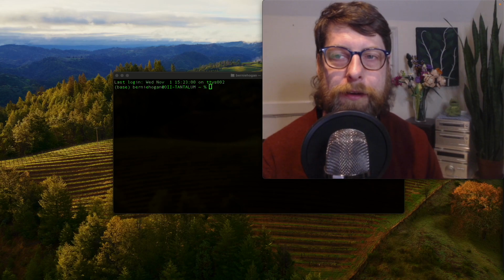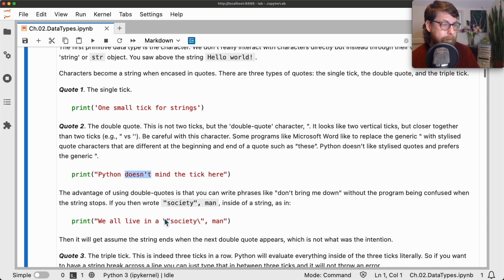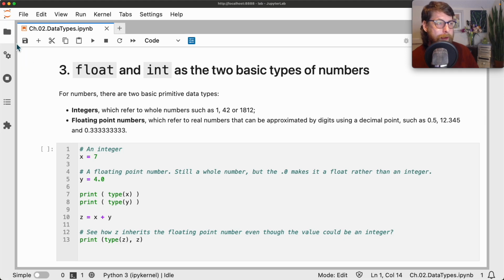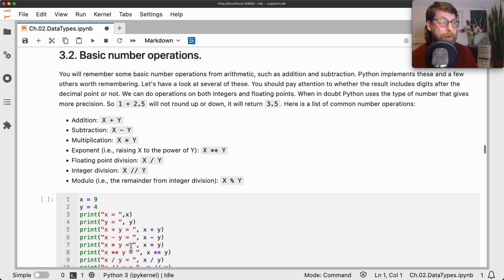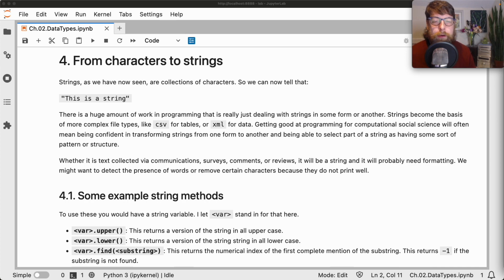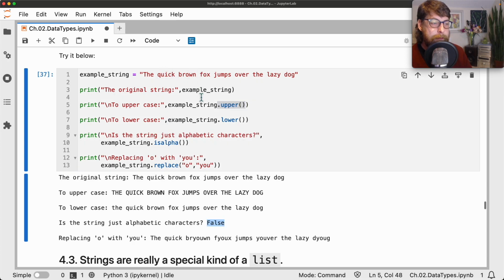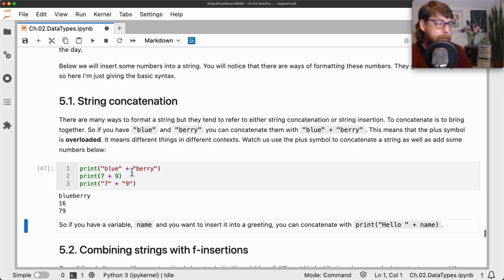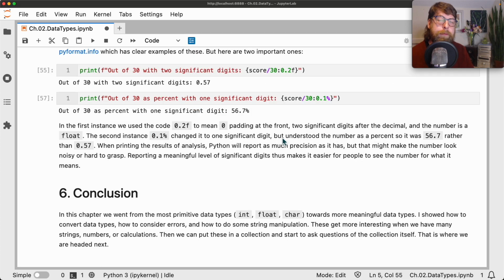Introducing Python: Ch. 02. Primitive data types